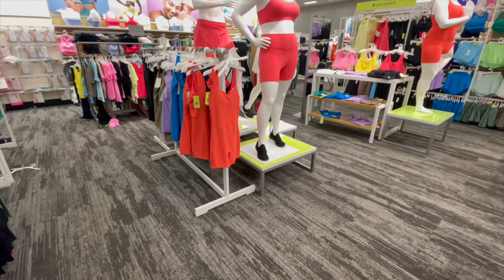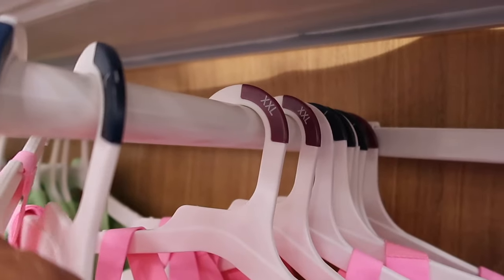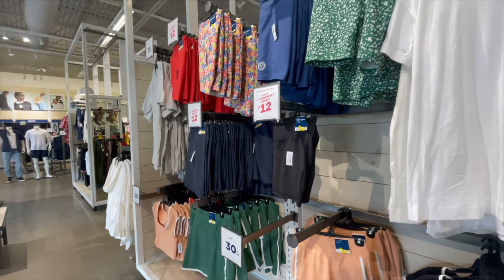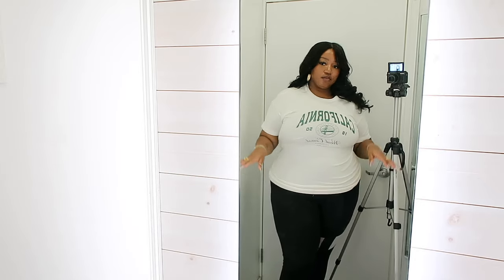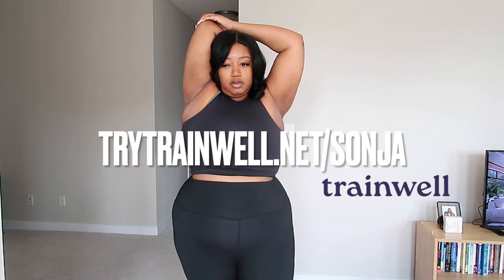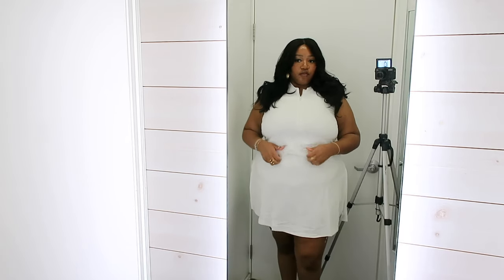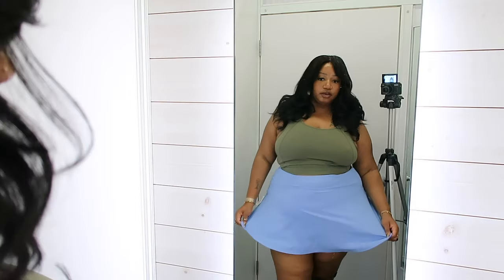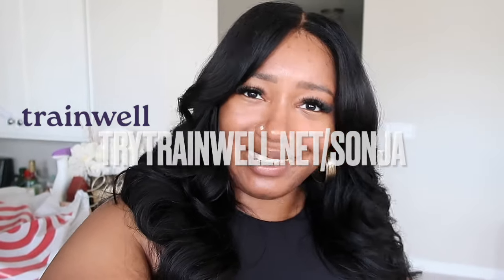I Tried BOTH Target and Old Navy Plus Size Activewear Here's the Verdict!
Hey Beauties! Join me on a plus size activewear adventure to Target and Old Navy trying out their latest fitness clothes for my pear-shaped size 3x body.Check the links below to shop!

WE'RE GOING TO CANCUN! Travel with me to Cancun, Mexico March 18-22, 2025!

Body Details:
Height: 5’9 1/2
Weight: 313 lbs
Bust: 44 G
Waist: 43 inches
Hips: 59 inches
Dress: 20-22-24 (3x-4x) depending on the store
Shoe: 11

My Target Activewear Favs
All in Motion High Rise Leggings (size 4x)
All in Motion Pleated Tennis Skirt (size 4x)
All in Motion Racerback Tank Top (size 4x)
All in Motion High-Rise Rib Biker Shorts (size 4x)

Old Navy Activewear Favs
California Oversized Tee (size XL)
Cream High-waist Ribbed Leggings (size 3x)
Cream Ribbed PowerSoft Sports Bra (size 3x)
Tennis Dress (size 3x)
Pleated Tennis Skirt (size 3x)
Highwaist Blue Skort (size 3x)
Extra Highwaist PowerLite Leggings (size 3x)
Old Navy Sports Bras
Old Navy Active Leggings